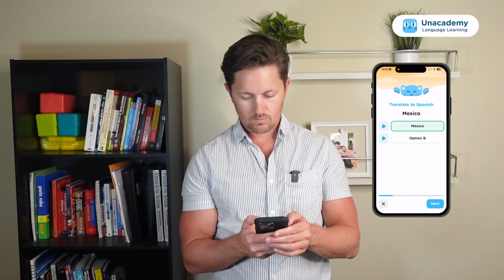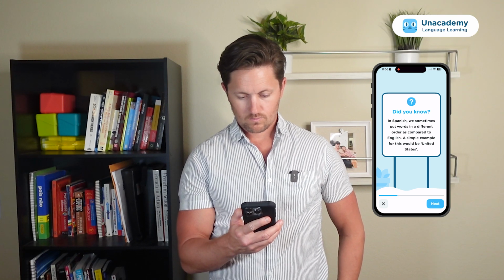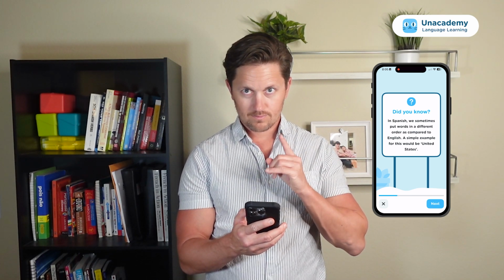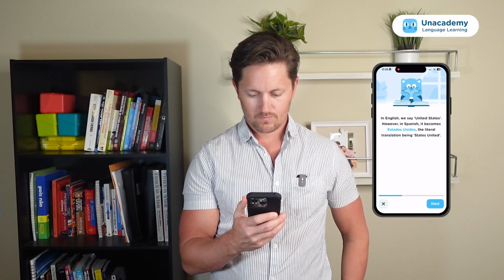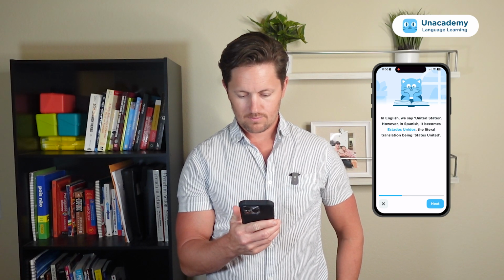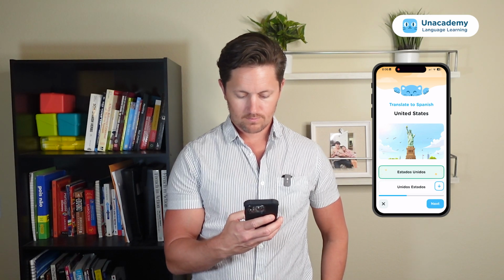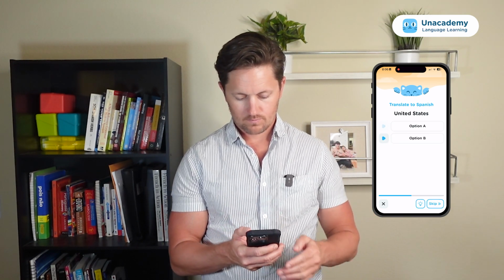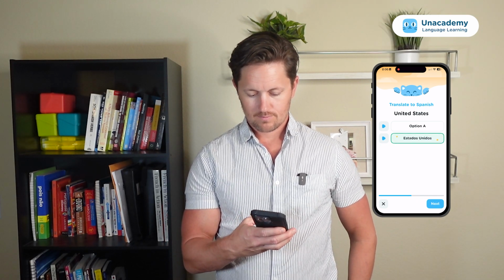Spanish Basic Sentence Structure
Hola Amigos! Welcome to Confident Spanish! Are you ready to master the fundamentals of Spanish sentence structure? In this video, I'll break down the essential elements that form the backbone of constructing sentences in Spanish. Whether you're a beginner just starting out or looking to reinforce your foundational skills, understanding sentence structure is crucial for effective communication in Spanish.

We'll begin by exploring the basic components of a sentence, such as subjects, verbs, and objects, and how they come together to convey meaning. You'll learn about word order in Spanish, which differs from English in several key ways, and discover how to construct simple sentences step by step.

By the end of this tutorial, you'll feel more confident in your ability to construct basic sentences in Spanish and understand how different elements interact to convey different meanings. Whether you're studying for school, planning a trip to a Spanish-speaking country, or simply passionate about languages, mastering sentence structure is a foundational skill that opens doors to effective communication.